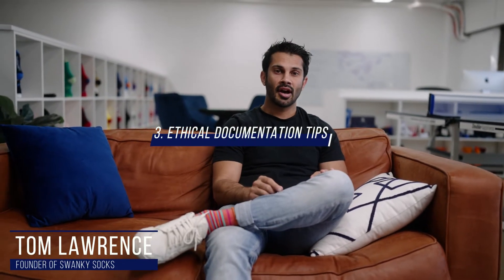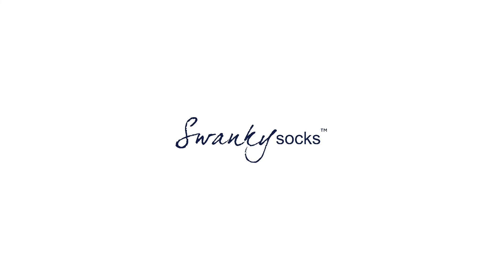Ethical Trade - Swanky Socks - Part 3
Swanky Socks talk about ethical trade documentation and what to look out for.

By Tom Lawrence
Founder Swanky Socks